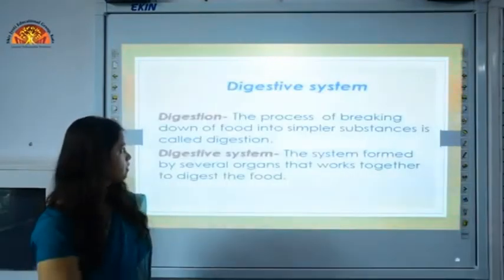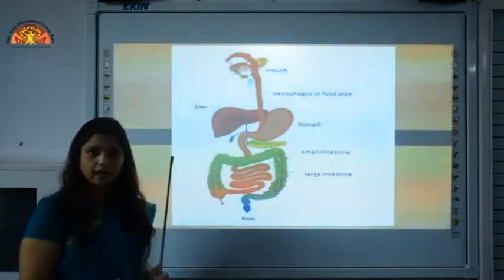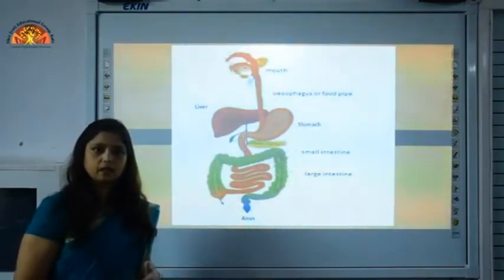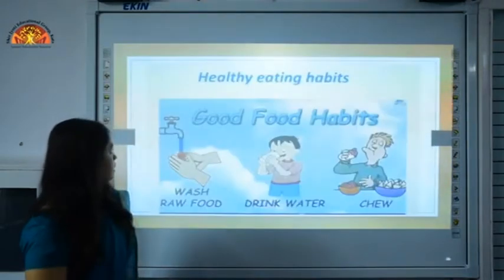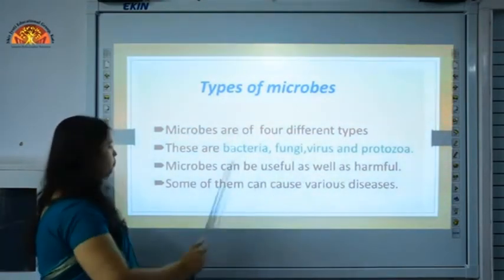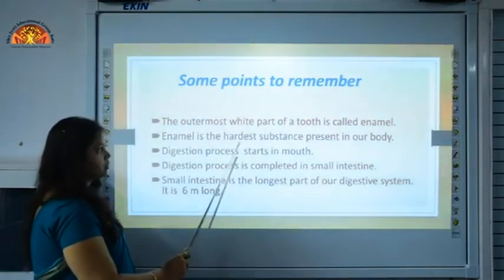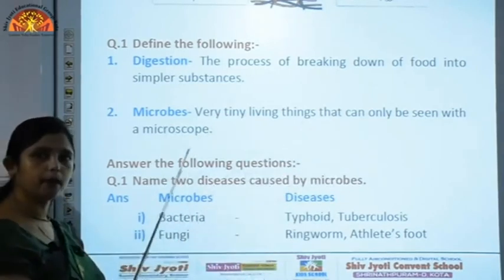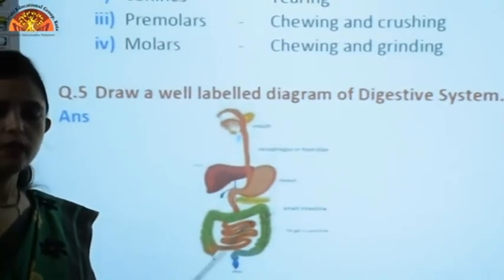Class- 4 | Teeth & Digestive System | Ch- 2 Part- 2 | Science | Shiv Jyoti Convent Sr. Sec. School